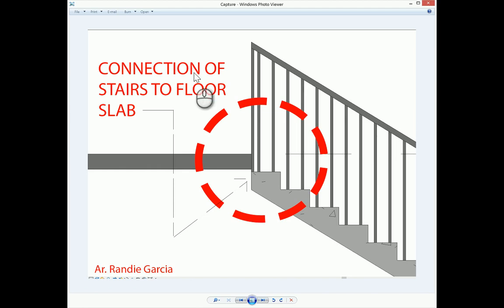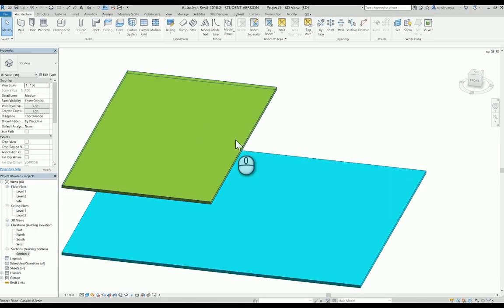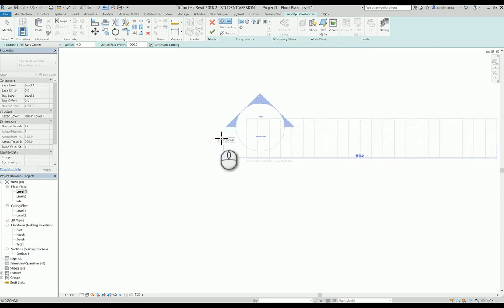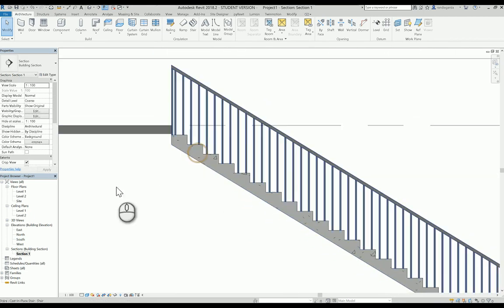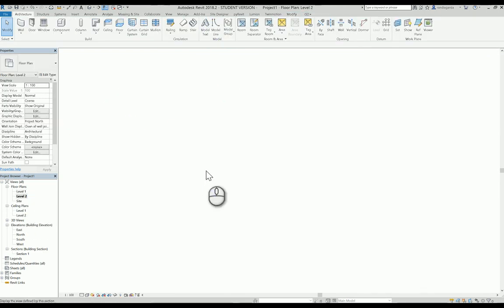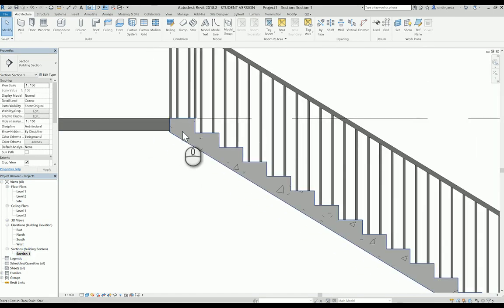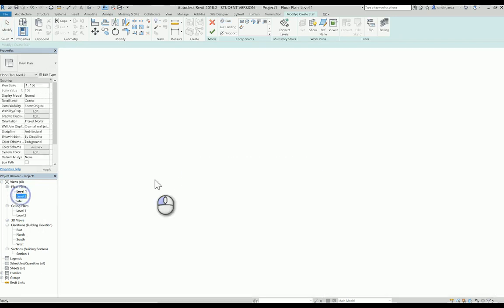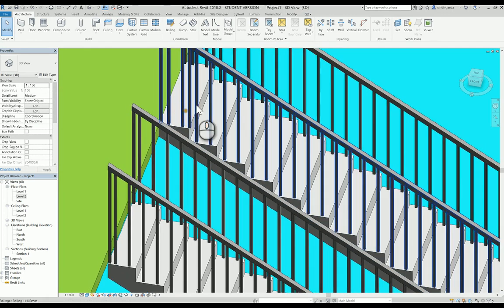Stair connection to the floor slab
When creating a stair in Revit it is not automatically connected to the floor slab, in this tutorial will teach you a simple method of how to connect the stair into a floor slab. if you like this video don't forget to subscribed and like, and if you have any comment just write your concern on the comment box below. thank you and God bless!